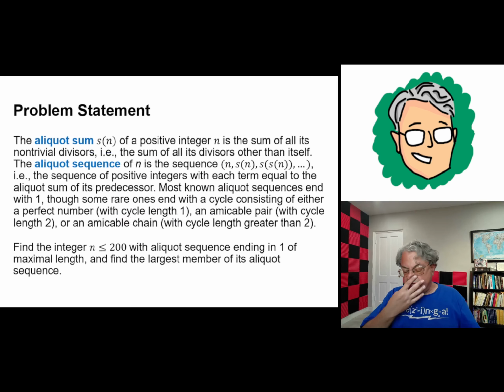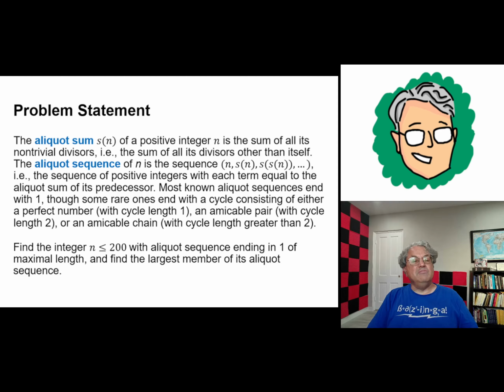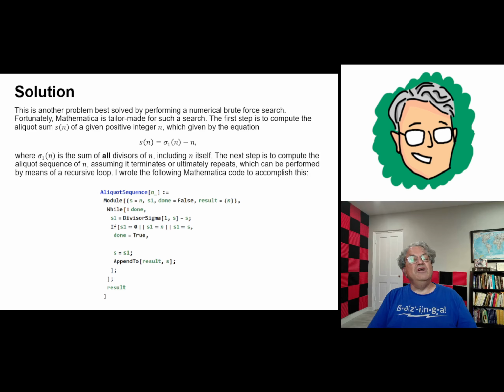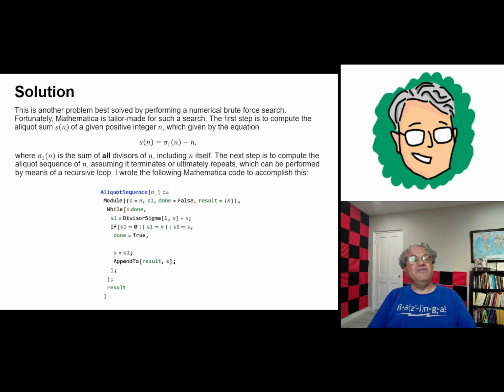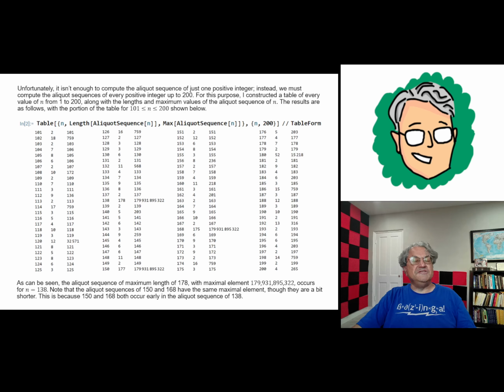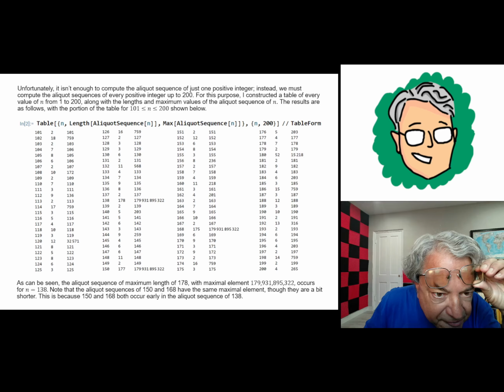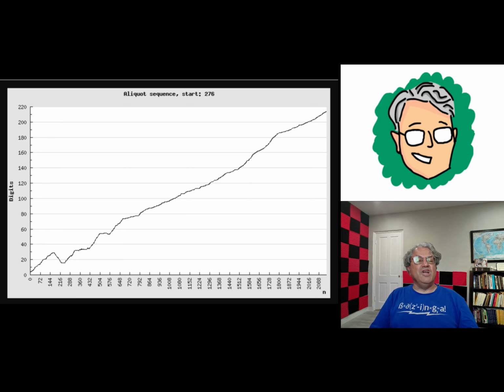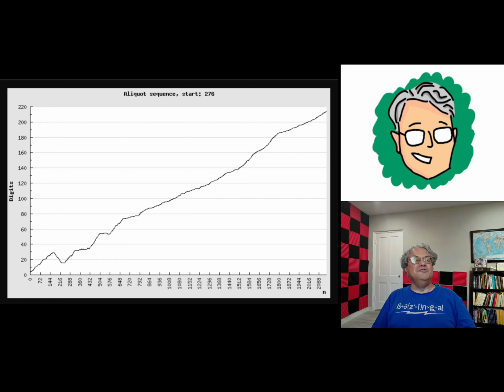Daily Math Problem, 09-28-25: Aliquot Sequences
In this video, I present the solution to the last daily math problem I posted on the Facebook group Classical Mathematics. This one concerns aliquot sequences, specifically, finding the length of the longest aliquot sequence starting with a number up to 200, as well as its largest member.